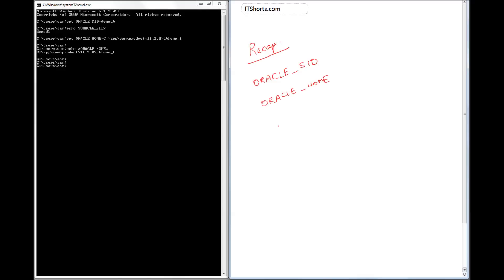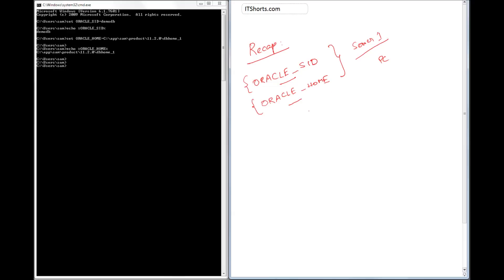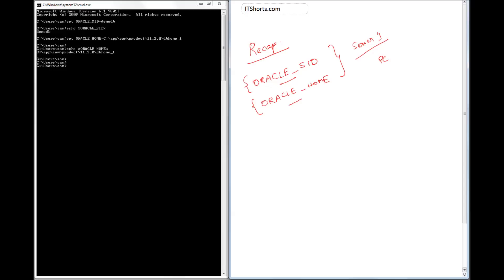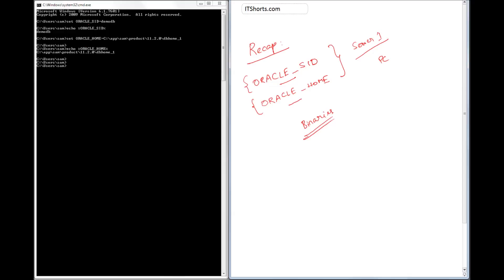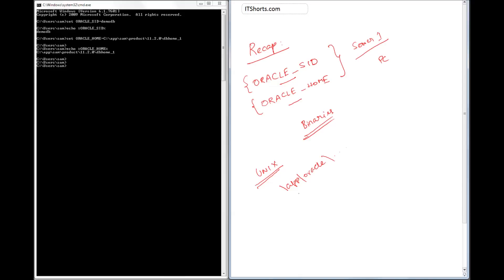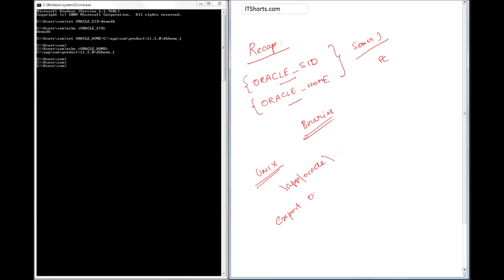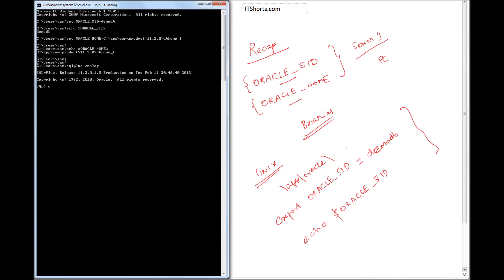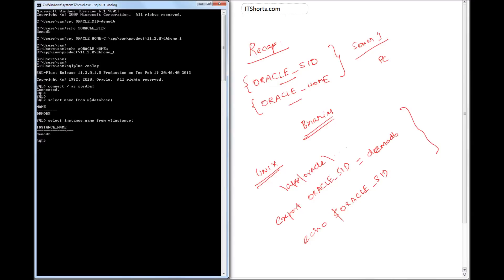How to login to an Oracle Database - Database Tutorial 40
Video 40 How to login to an Oracle Database - Database Tutorial

This tutorial explains how to login to the Oracle Database from within the host where the database has been installed.

We need to set the environments first. The two parameters needed are, ORACLE_SID and ORACLE_HOME.

In Windows environment, we setup these parameters using SET command.

For example: set ORACLE_SID=demodb
In most of the UNIX we can do the same using the following command.
export ORACLE_SID=demodb

Once these parameters have been set, we can login to the database as SYSDBA using the following commands.

sqlplus /nolog
connect / as sysdba;